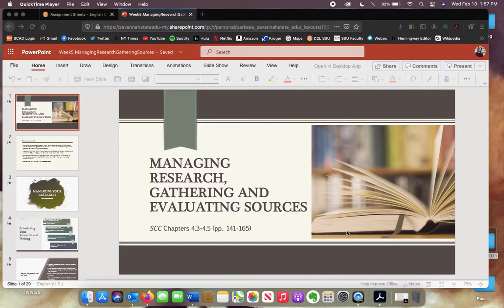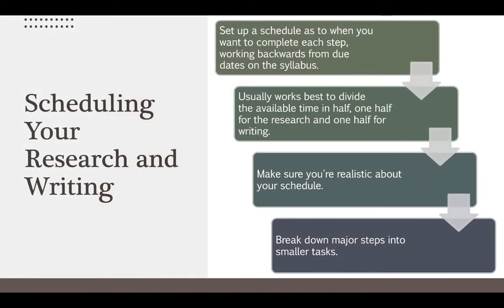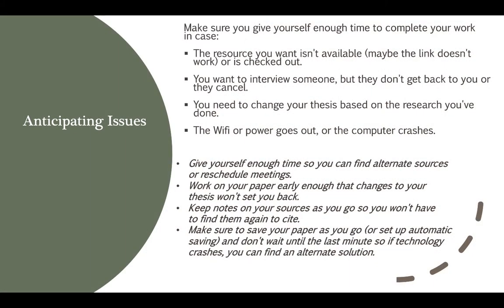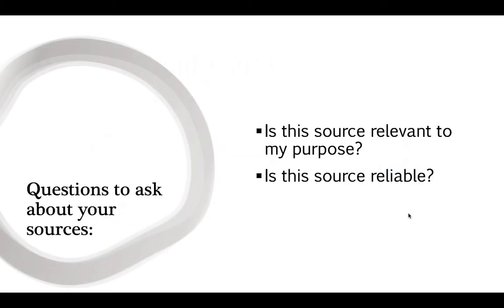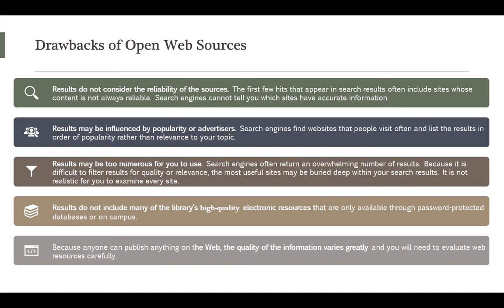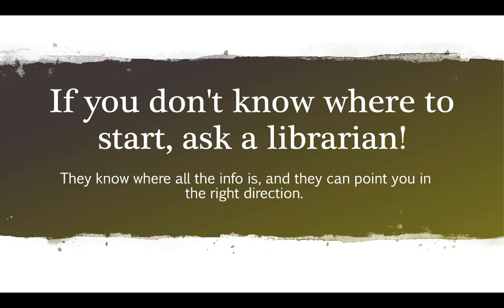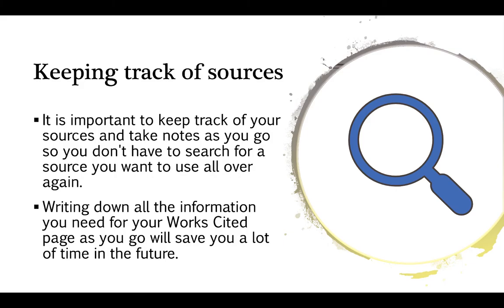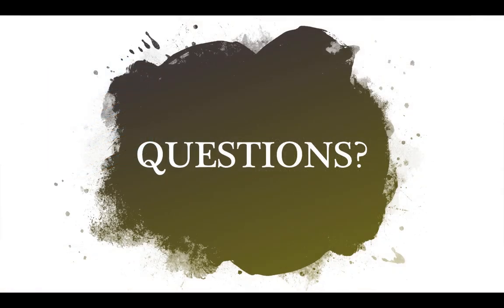Week 5 - Managing Research, Gathering and Evaluating Sources (2/16/2021)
ENGL 1102 (Parkes) - Savannah State University